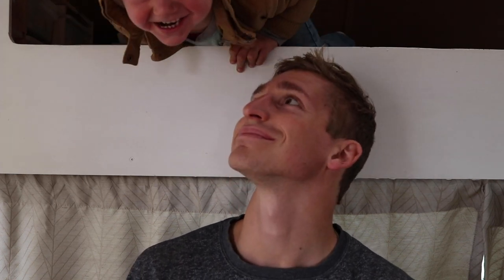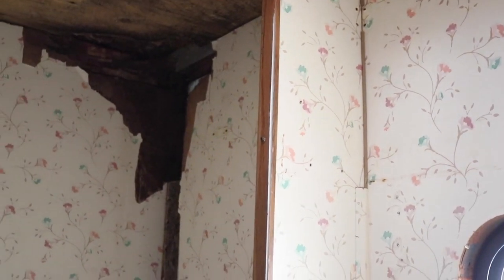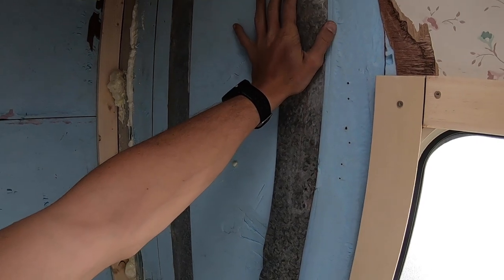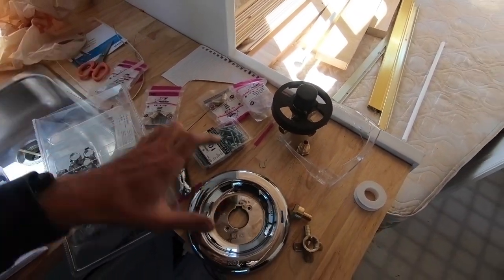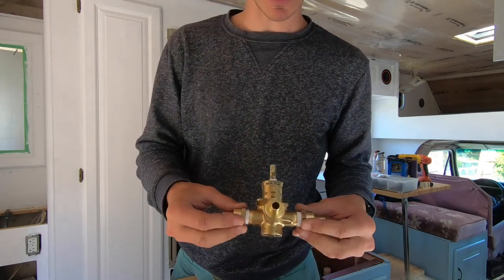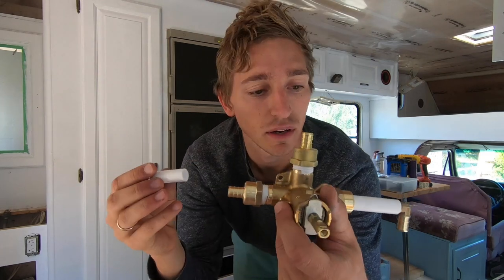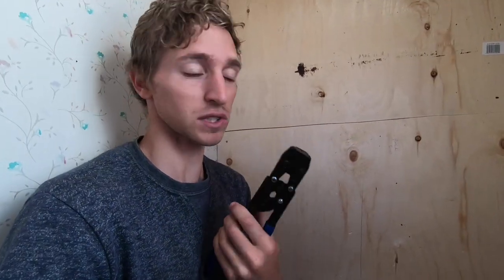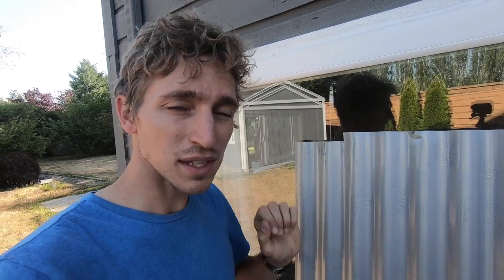DIY RV shower rebuild - start to finish